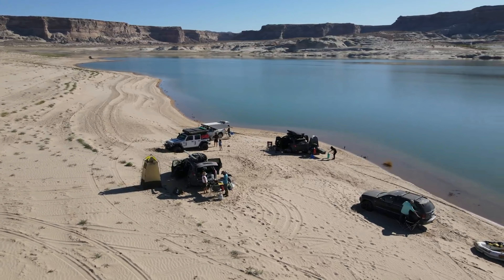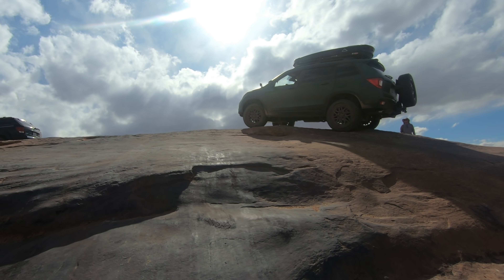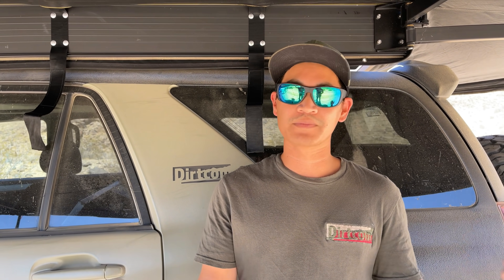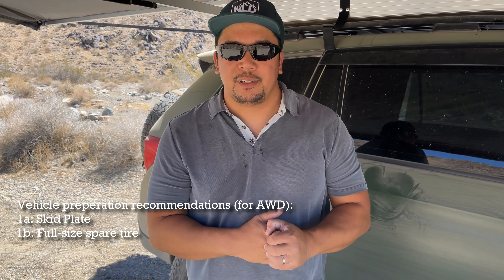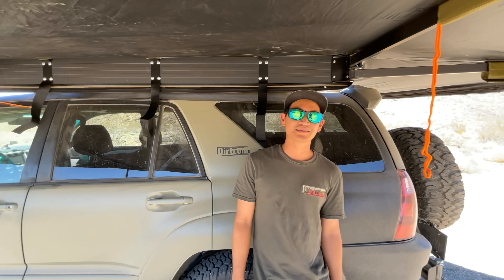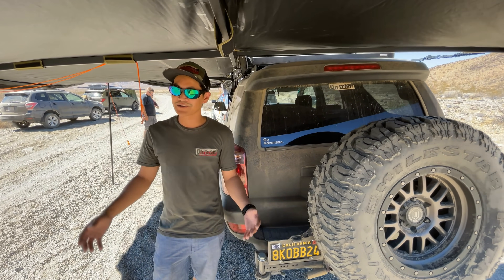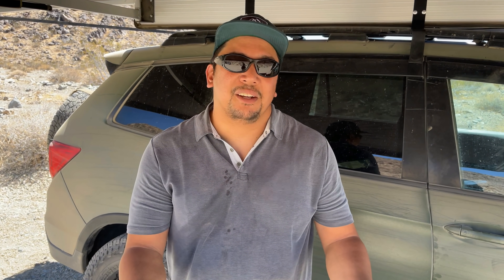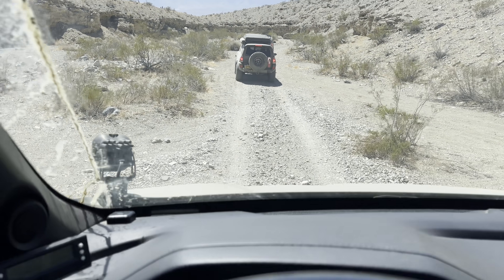How to Start Overlanding in your AWD (they mod different)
*Everyone has their own tips and opinions one what your first overlanding upgrades should be.  I ENCOURAGE ALL OF YOU to chime in to let us all know what your recommendations are.*

In this video there's a few of us that give advice on how to "start" overlanding.

I'm not an expert, but I'll tell you what I know.  In a 6 year period, I've been on about 150+ trips in the Southwest United States.  I have not been on any expeditions outside of the USA.  The purpose of this video is to provide a "formula" to the first time overlander.

Friends or Mentor + Gear +food & water + Vehicle protection = higher success rate

CHAPTER NAVIGATION
00:00 Intro
00:49 What is Overlanding?
02:00 TIP: Don't go alone
05:36 What should my first upgrades be (AWD)?
08:18 What should be the first 4WD upgrades?
11:14 What can go wrong? (Don't Die)
14:00 Closing statements

These kits work on 16+ Pilot, 17+ Ridgeline, 19+ Passport, 16+ MDX... and more
"JONDZ20"   "JONDZ20"   "JONDZ20"   "JONDZ20"   "JONDZ20"   "JONDZ20"

SKID PLATES: NOLO DESIGNS engine/transmission & rear differential plates
These plates work on 16+ Pilot, 17+ Ridgeline, 19+ Passport, 16+ MDX... and more

REAR HITCH TIRE CARRIER: DIRT COMPLEX USA it's more than just a tire carrier
Fits on most vehicles with a 2 inch hitch receiver